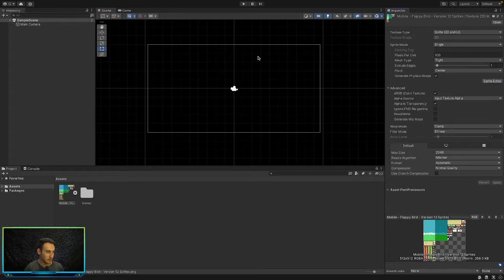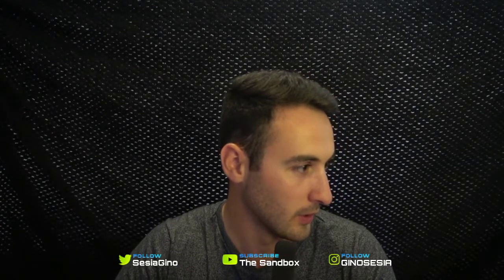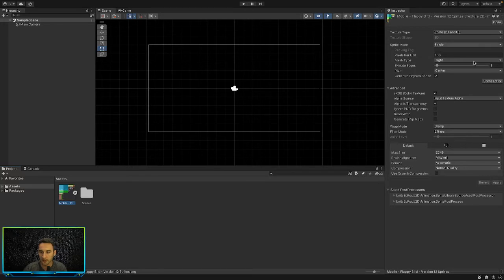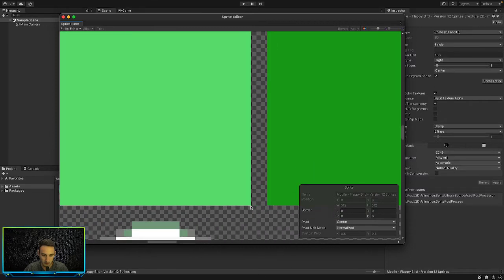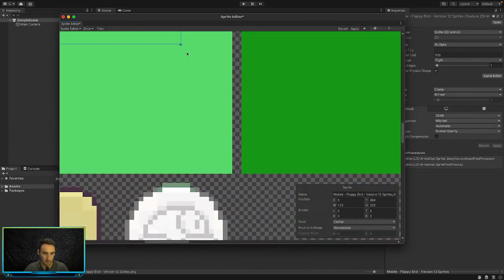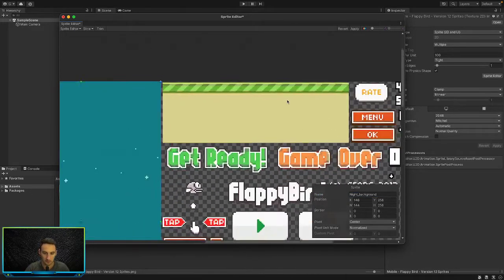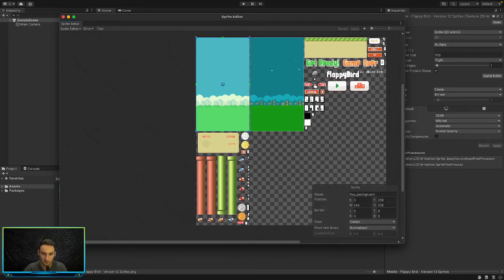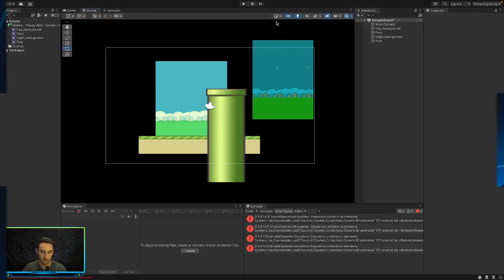How to slice a sprite sheet in a unity 2D game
Ever wondered how to slice a png asset full of individual assets in your unity game?

Well in this video we learn exactly how to do that so i hope this is helpful for you.